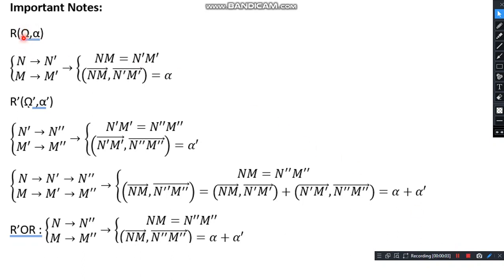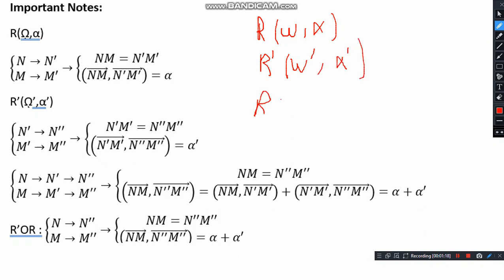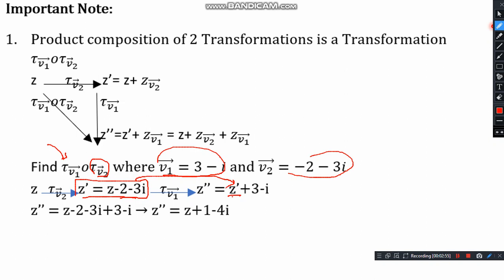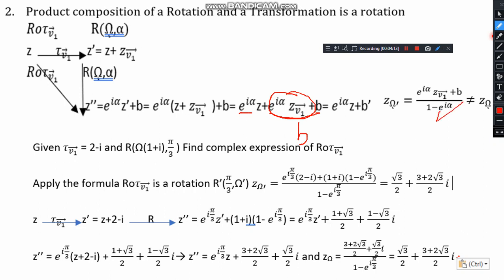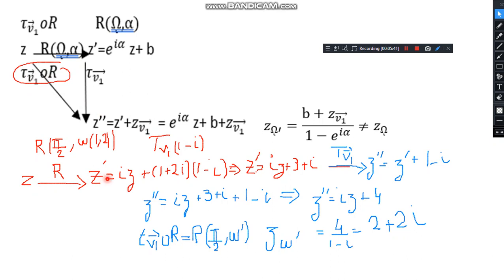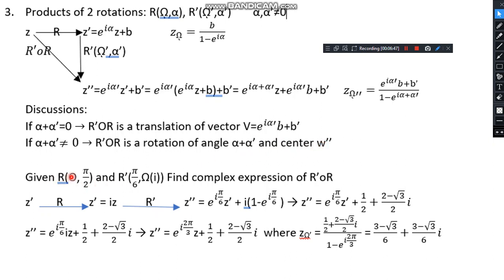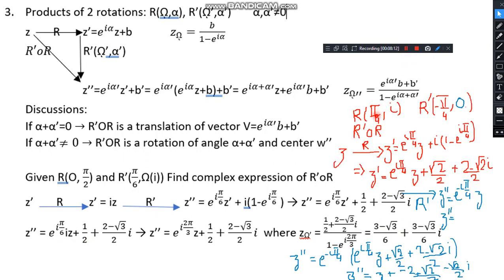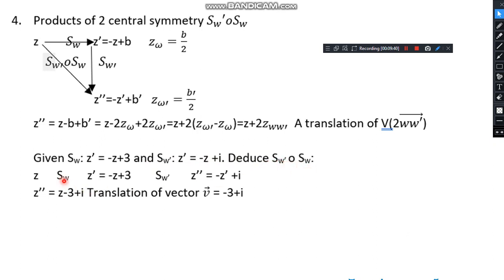GS Video 3 Translation and rotation